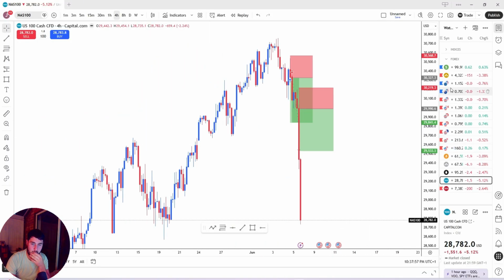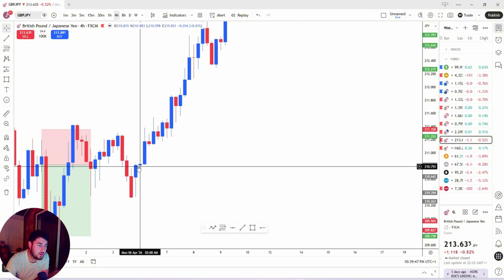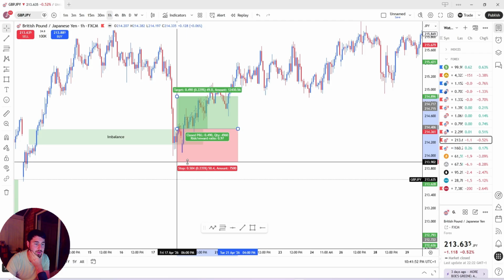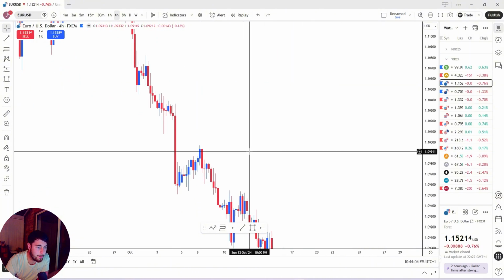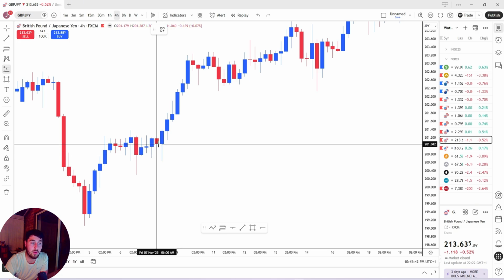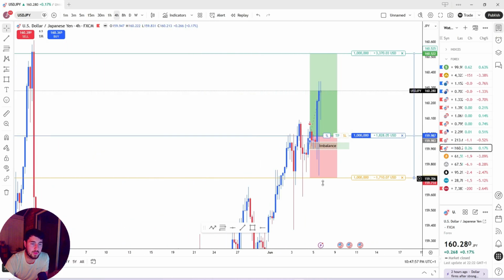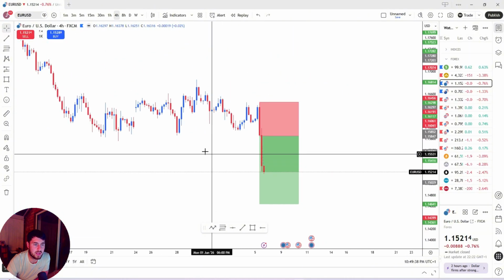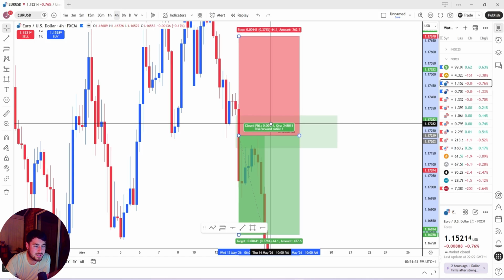This Strategy Is All You Need To Make Money Trading.. (4 Hour Candle)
This is the best and most simple way to enter the forex markets as a beginner trader.. No low timeframe noise, just a simple entry and exit is all you need to make consistent money trading forex.

Also comment if anybody would like to do some live trading sessions and learn the fundamentals